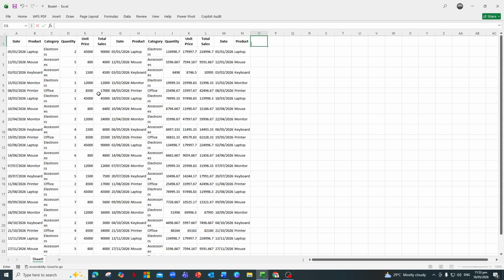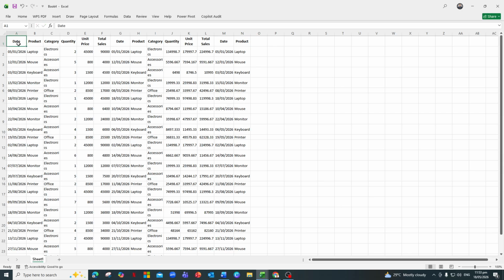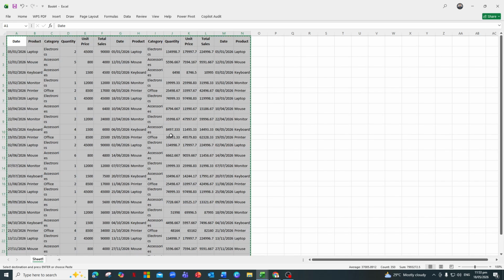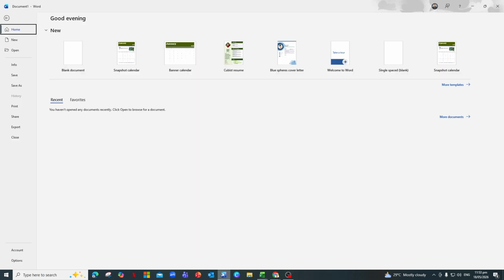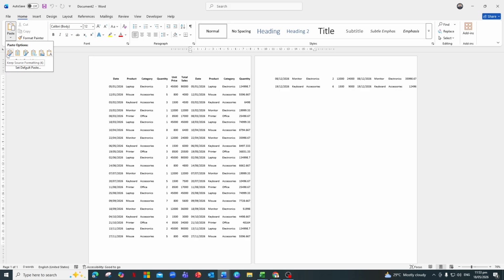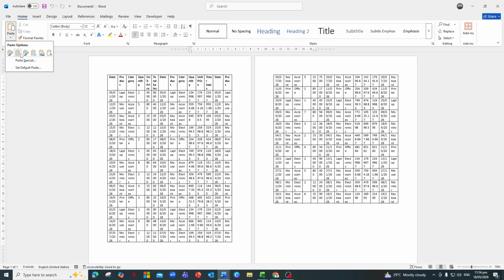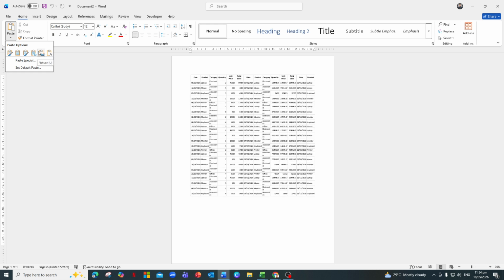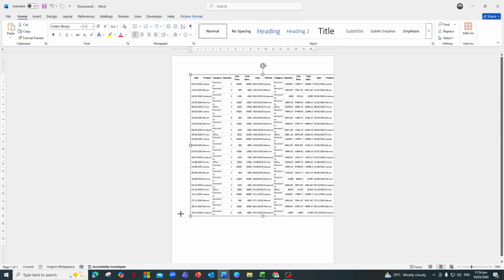How to convert an Excel document into Word document (Latest Update)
How to convert an Excel document into Word document

Learn how to convert an Microsoft Excel document into a Microsoft Word document step by step in this easy tutorial. Discover different methods to transfer Excel tables, data, and spreadsheets into Word while keeping formatting clear and professional. Perfect for beginners, students, office work, reports, and business documents.

In this tutorial:
✔ How to convert Excel files into Word documents
✔ How to copy Excel tables into Word
✔ How to keep formatting when transferring data
✔ How to insert spreadsheets into Word
✔ Excel and Word tips for better productivity

This tutorial works for Windows, Mac, and Microsoft Office users.